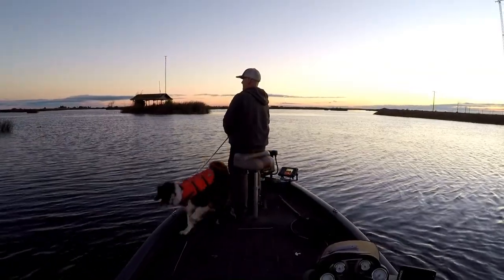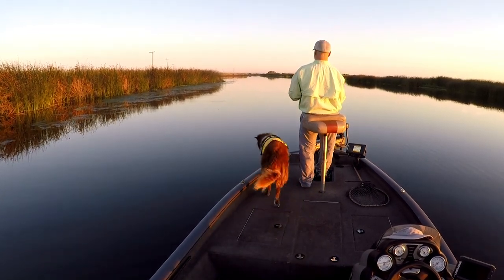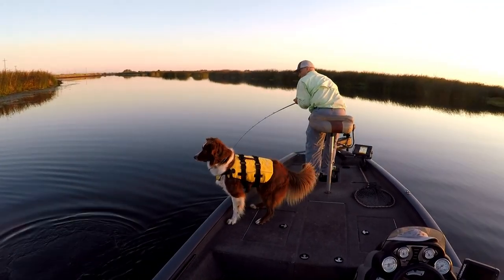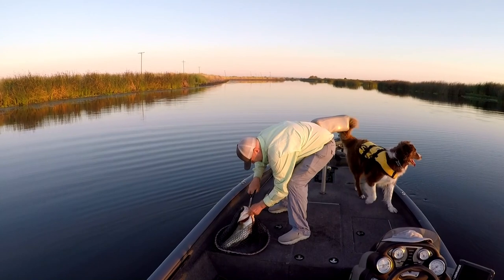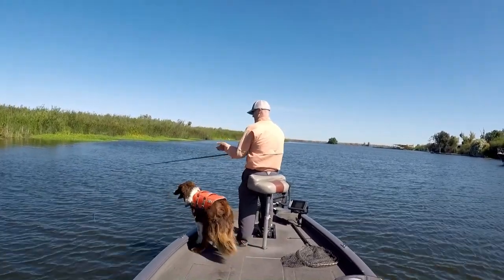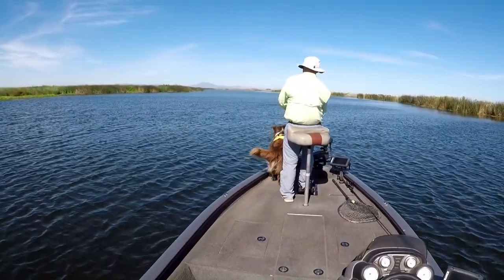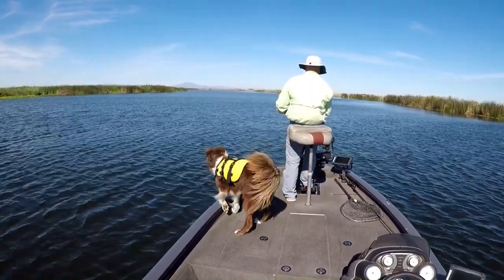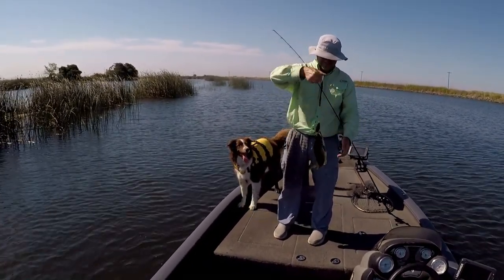Delta Bass Fishing, Mid-June Report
Had a fun week out on the Delta catching a few nice largemouth bass for Riley to lick.  The morning top water bite is improving, as long as you adjust to the conditions.  The swim jig is a great alternative to a bladed jig.  And, always check the afternoon frog bite action when the tide is right.

"Cut It" by Silent Partner
"Without a Sound" by Letter Box